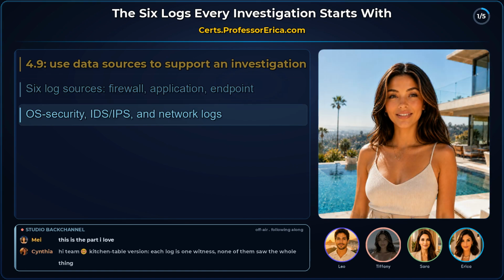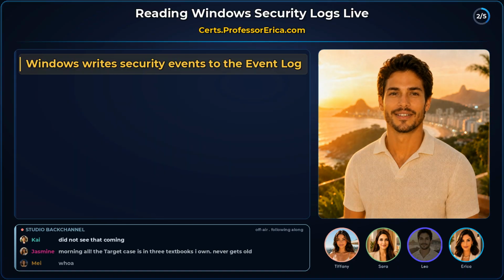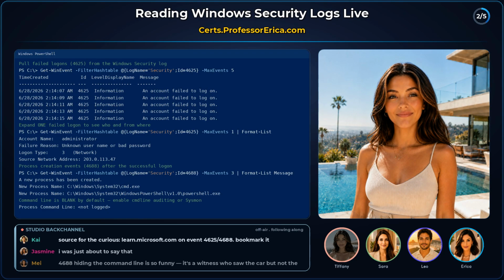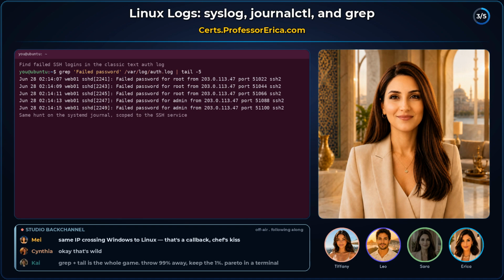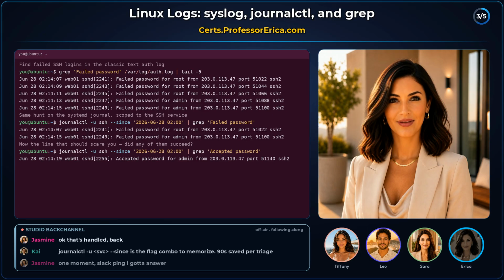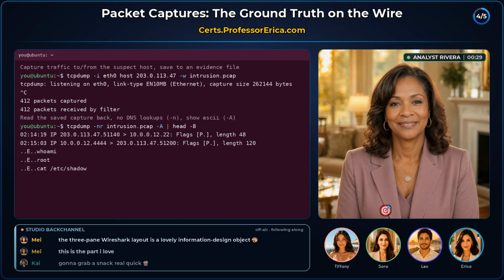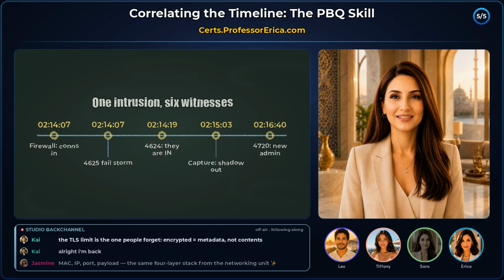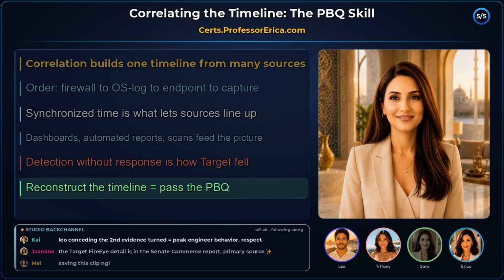CompTIA Security+ Investigating with Logs & Packet Captures (4.9)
Learn to investigate a breach with log data and packet captures for Security+ SY0-701 objective 4.9, the core skill behind the log-analysis PBQ.

for free practice quizzes and exam-day prep.

Watch real Windows event IDs 4625, 4624, and 4688 in PowerShell, Linux failed logons in journalctl and grep, and a live tcpdump capture read in Wireshark. We reconstruct one intrusion timeline across six log sources, the way a SOC analyst actually does it, and show why detection without response is how the 2013 Target breach happened.

Chapters:
0:00 The Six Logs Every Investigation Starts With
3:47 Reading Windows Security Logs Live
8:14 Linux Logs: syslog, journalctl, and grep
12:27 Packet Captures: The Ground Truth on the Wire
17:09 Correlating the Timeline: The PBQ Skill